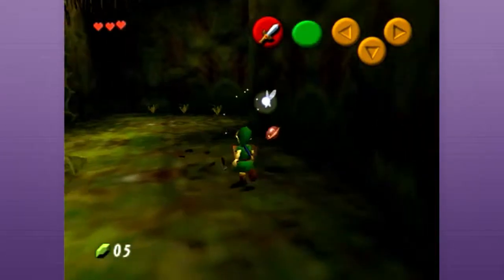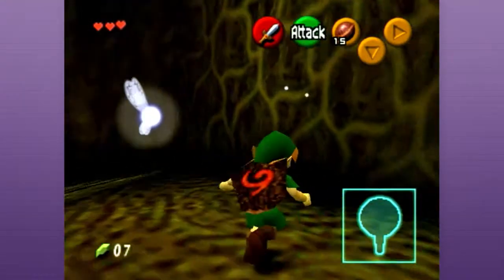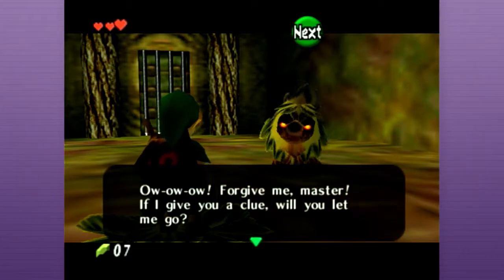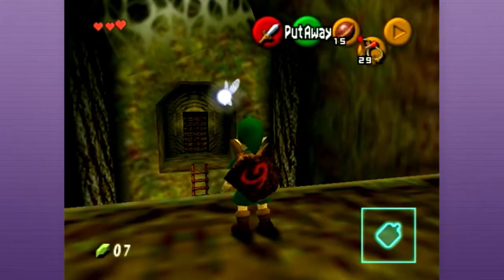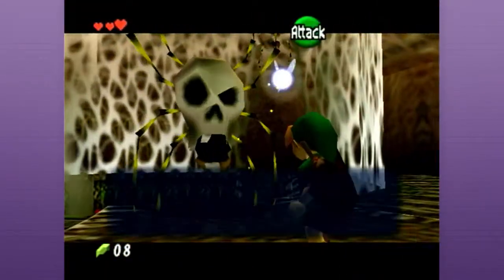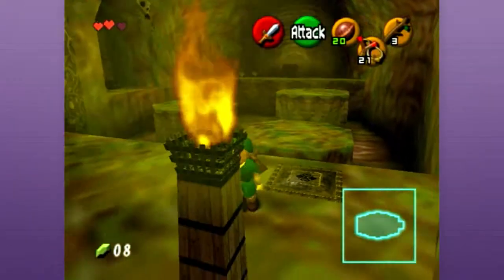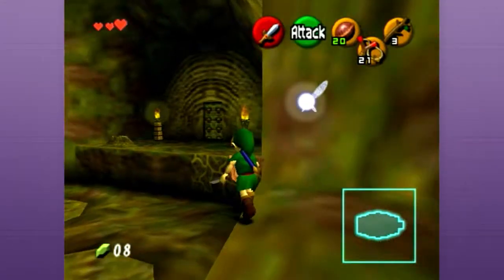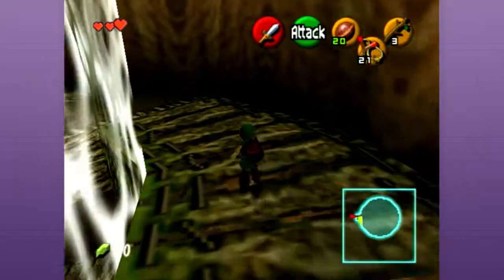Skulltulas Are Terrifying || ShdwjGaming || The Legend of Zelda: Ocarina of Time - Episode 02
The Deku Tree has requested our assistance, and we're not going to turn him down! Even if that means facing creatures such as deku babas, deku shrubs, skulltulas, oh my!